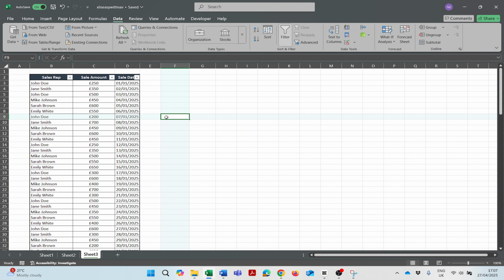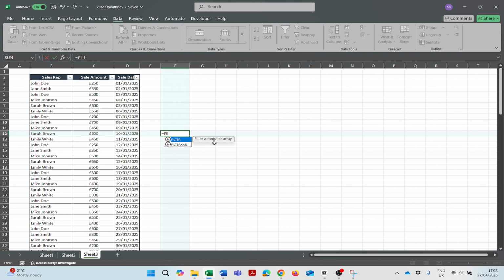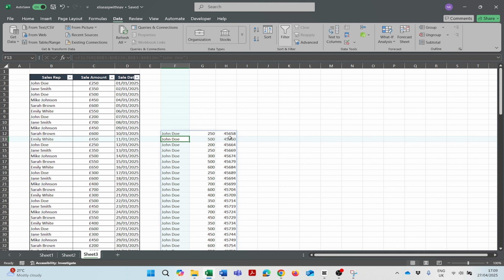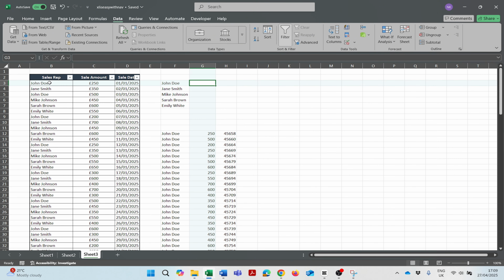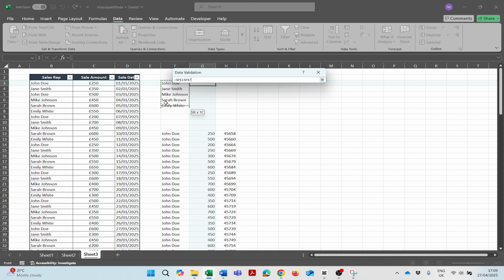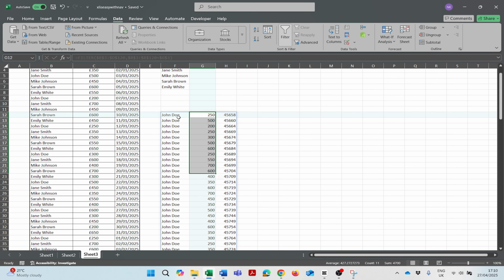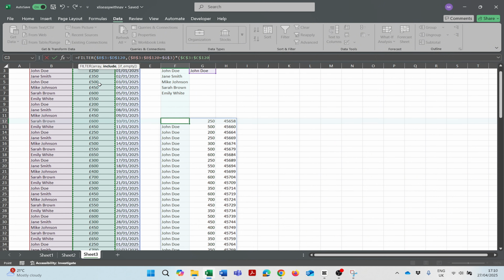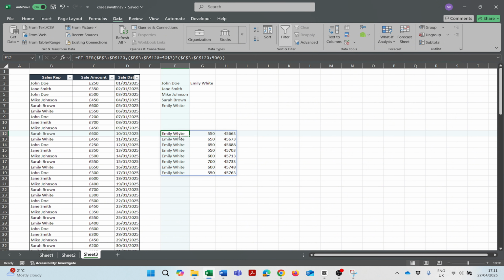FILTER & UNIQUE FUNCTION l TUTOTIAL 14 l Apply filter function and forget about filtering manually!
Excel FILTER Function Tutorial | Dynamic Dropdown Filtering Made Easy! 🔥

In today's quick Excel tutorial, learn how to use the FILTER function to instantly pull specific data from a large dataset — and how to supercharge it with the UNIQUE function and a Dropdown List for dynamic filtering!

You'll discover how to: ✅ Use the FILTER function to extract matching rows
✅ Create a Dropdown List using Data Validation
✅ Combine UNIQUE + FILTER for dynamic, automatic updates
✅ Make your reports look smarter and save tons of time!

Example: We have 100 sales records, and with just a few simple formulas, you can instantly display all sales made by any sales rep — just by selecting their name from a dropdown!

This method is perfect for dashboards, reports, and anyone who wants to level up their Excel skills and look like a true Excel genius!

Thanks
Nav